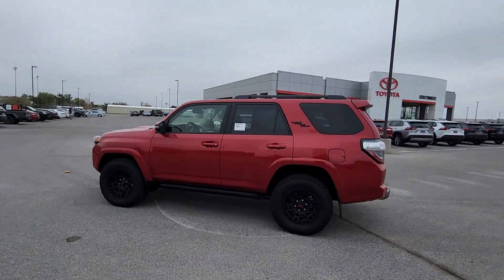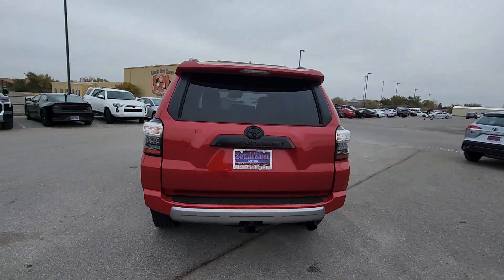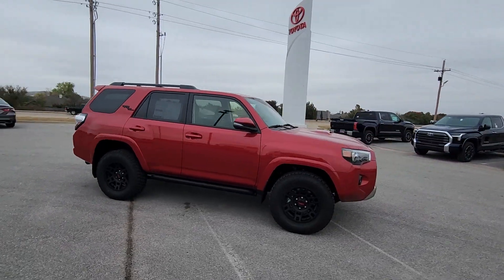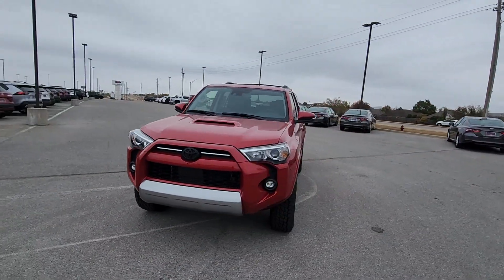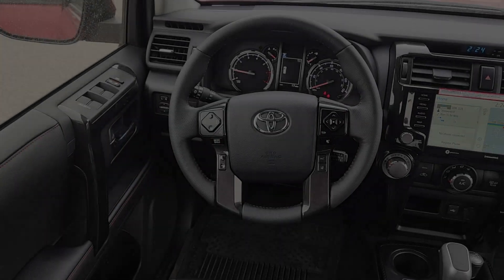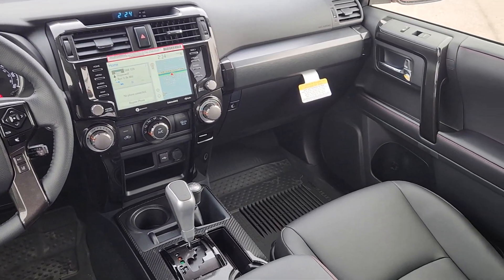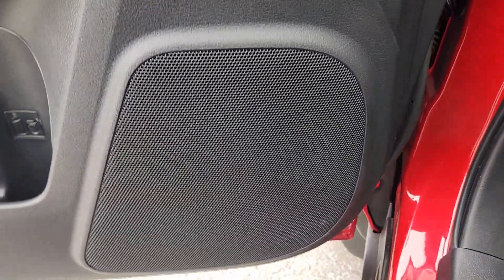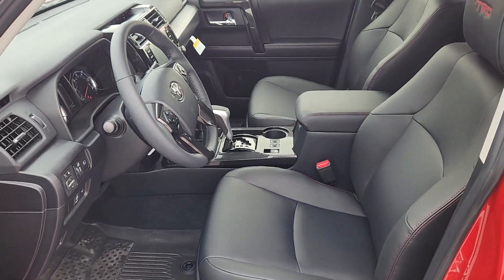2023 Toyota 4Runner TRD Off-Road Premium OK Lawton, Athens, Wichita Falls, Chickasha, Cache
New 2023 Toyota 4Runner TRD Off-Road Premium available at Southwest Toyota Lawton located in 7110 NW Quanah Parker Trailway, Lawton, OK, 73505. Servicing the Lawton, Athens, Wichita Falls, Chickasha, Cache area.

Here is a wonderful   2023  Toyota 4Runner. Make every off-road adventure all it can be in this capable 4Runner. From its rugged, trail-focused design to its comfortable interior, this is the go-to vehicle to for your outdoor lifestyle. The following are some of this vehicles highlighted options: Apple Carplay/Android Auto, Navigation System, Keyless Entry, Moonroof, Power Passenger Seat, Heated Mirrors, Fog Lamps, Satellite Radio, Back-Up Camera, Steering Wheel Audio Controls. Celebrate your outdoor lifestyle in this remarkably capable 4Runner. Come in for a test drive. Our team will make it the best part of your day.

Additional Comments
Barcelona Red Metallic 2023 Toyota 4Runner TRD Off-Road Premium $3057 off MSRP! Priced below KBB Fair Purchase Price!\n\n4WD Black/Graphite w/SofTex Seat Trim Black Roof Rails Garage Door Opener Heated Outside Rear-View Mirrors Moonroof w/Tilt Up & Slide Off Road Package Off Road Premium Package Wheels: 17 Unique 7-Spoke Off-Road Alloy 3.727 Axle Ratio 4-Wheel Disc Brakes 8 Speakers ABS brakes Air Conditioning Alloy wheels AM/FM radio: SiriusXM Anti-whiplash front head restraints Apple CarPlay/Android Auto Auto High-beam Headlights Auto-dimming Rear-View mirror Brake assist Bumpers: body-color Compass Driver door bin Driver vanity mirror Dual front impact airbags Dual front side impact airbags Electronic Stability Control Emergency communication system: Safety Connect (1-year trial) Exterior Parking Camera Rear Front anti-roll bar Front Bucket Seats Front Center Armrest Front fog lights Front reading lights Front wheel independent suspension Garage door transmitter: HomeLink Heated door mirrors Heated Front Bucket Seats Heated front seats Illuminated entry Knee airbag Leather Shift Knob Low tire pressure warning Navigation System Occupant sensing airbag Outside temperature display Overhead airbag Overhead console Panic alarm Passenger door bin Passenger vanity mirror Power door mirrors Power driver seat Power passenger seat Power steering Power windows Radio: Premium Audio w/Dynamic Navigation Rear anti-roll bar Rear seat center armrest Rear window defroster Rear window wiper Remote keyless entry Roof rack: rails only Security system SofTex Seat Trim Speed control Speed-sensing steering Split folding rear seat Spoiler Steering wheel mounted audio controls Tachometer Telescoping steering wheel Tilt steering wheel Traction control Trip computer Turn signal indicator mirrors Variably intermittent wipers 4WD Black/Graphite w/SofTex Seat Trim Black Roof Rails Garage Door Opener Heated Outside Rear-View Mirrors Moonroof w/Tilt Up & Slide Off Road Package Off Road Premium Package Wheels: 17 Unique 7-Spoke Off-Road Alloy.